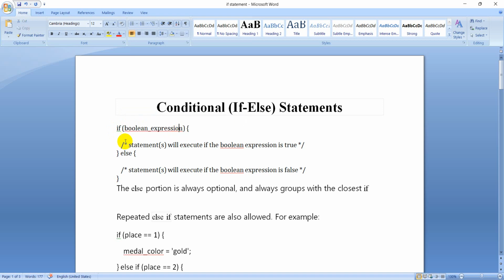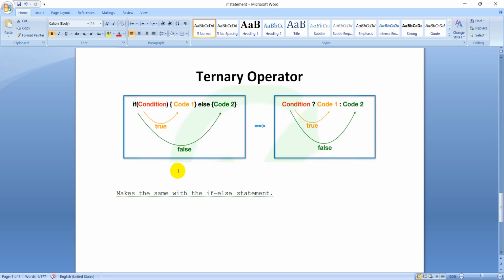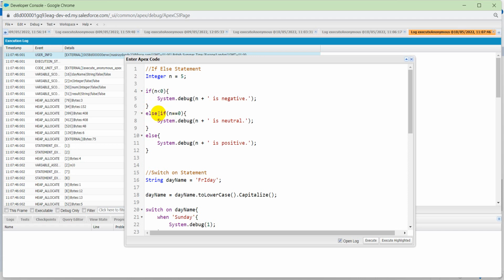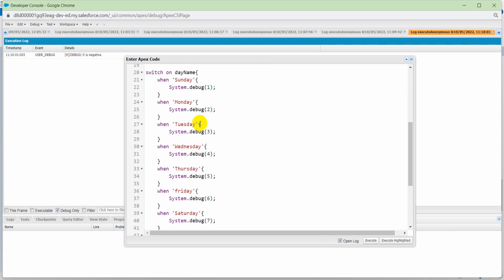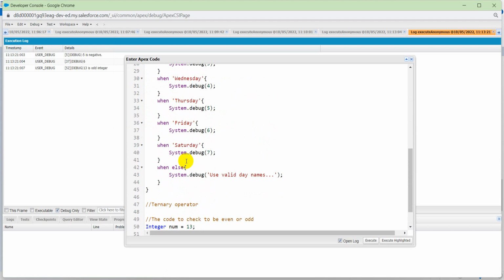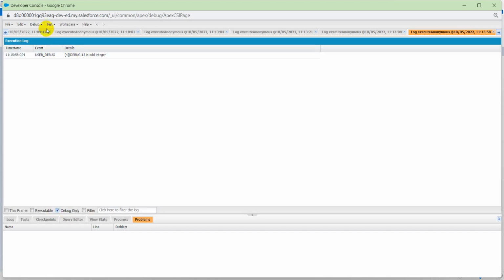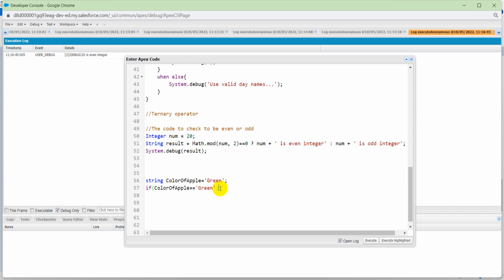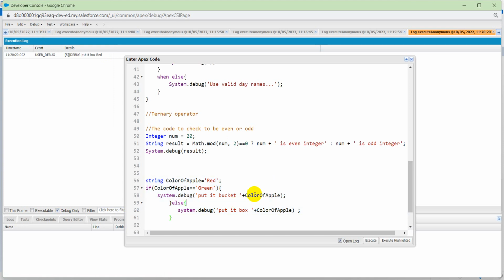Apex 13 || if else and Switch on Statement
If-Else Statement
Apex
Salesforce